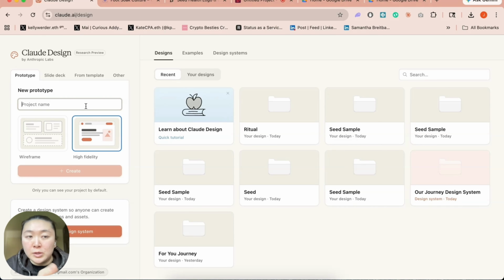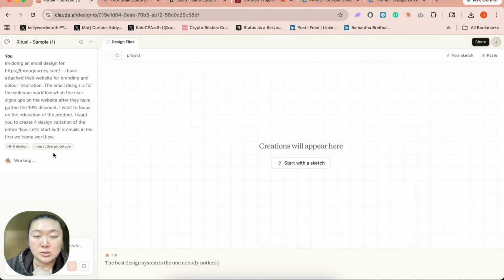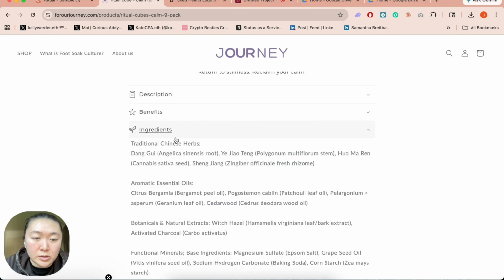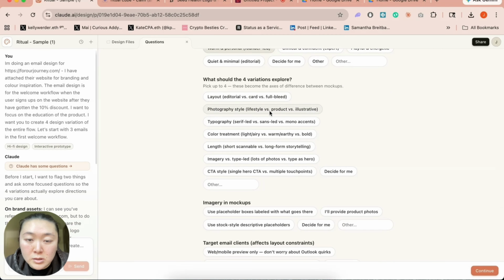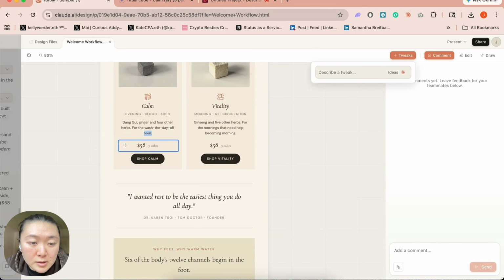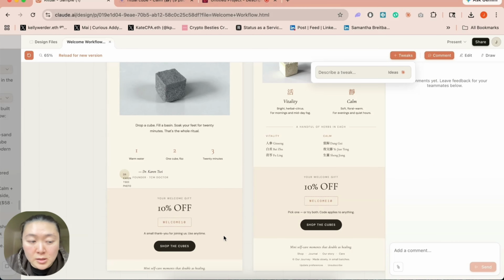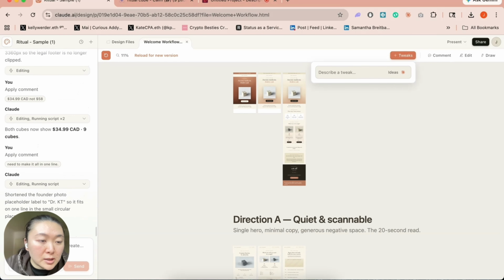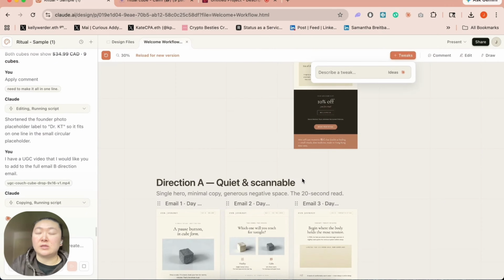How I designed Marketing Emails Using Claude Design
I built a full email marketing agency in under 20 minutes.

An actual infrastructure to design, write, and launch email flows on demand. powered by Claude design.

- no copywriters
- no designers
- no back-and-forth on revisions

just a system from idea → flow → launch-ready sequence inside one loop
and it's honestly changed how i think about email speed

so i documented how I used Claude design to create beautiful email campaigns for my sister's business.

this is the shift most people aren't seeing:
- you don't need an email marketing team you need an email marketing system

software is cheap
infrastructure is the advantage

The YT video is below. Lmk if you have any questions.

- no copywriters
- no designers